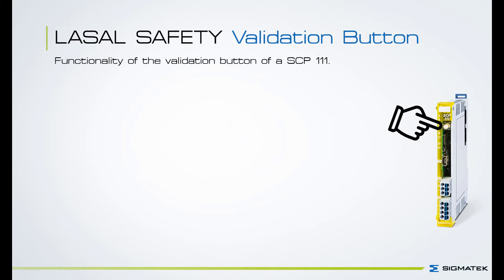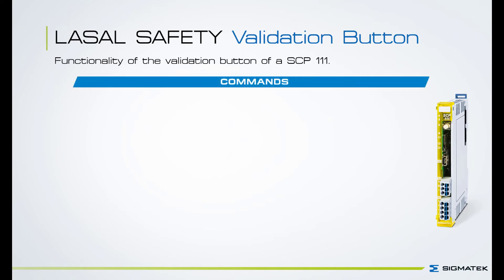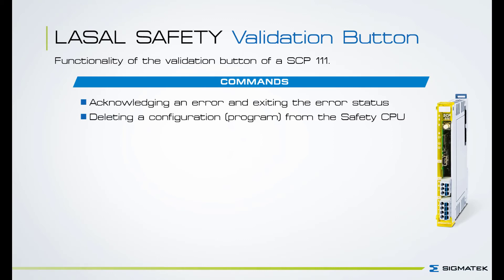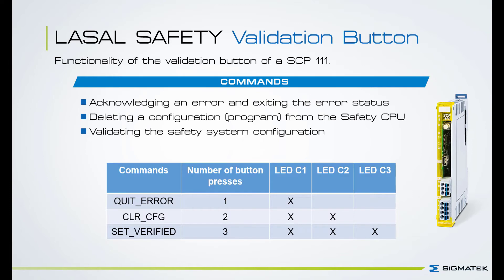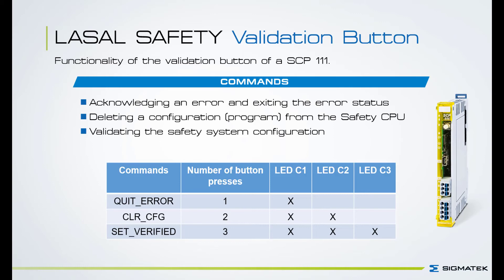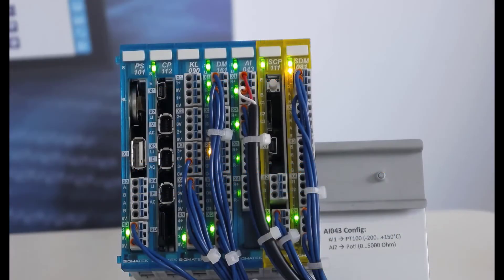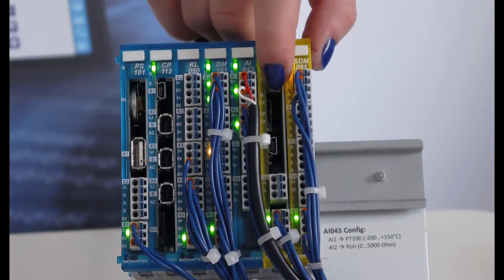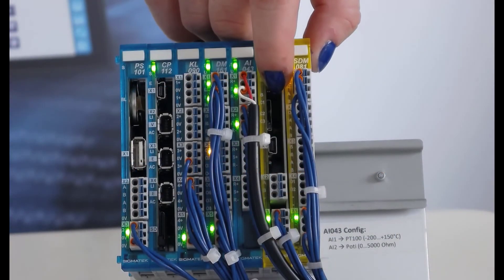2.0 LASAL SAFETYDesigner - Validation Button (english)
USING THE VALIDATION BUTTON: SCP 111

Easy explanation of using the validation button on the SCP 111. All three commands (Quit Error, Clear Program, Set Verified) are explained step by step.

We hope you could use the validaion button! If you like this video, we would appreciate a FREE SUBSCRIPTION or POSITIVE RATING.

PRODUCT LINKS